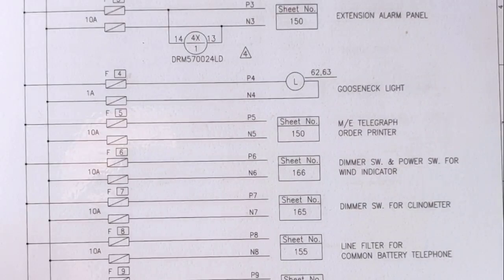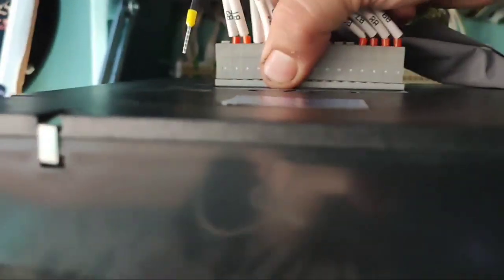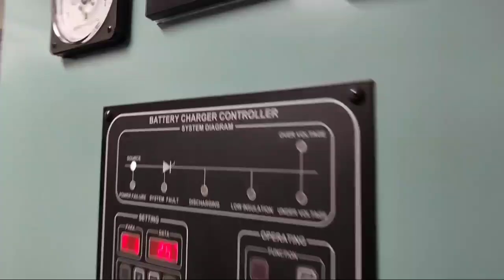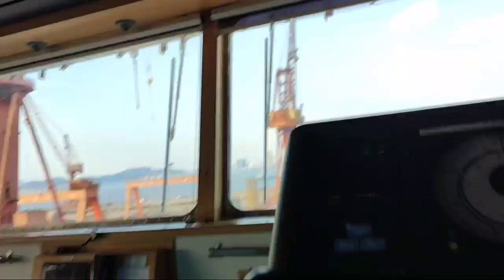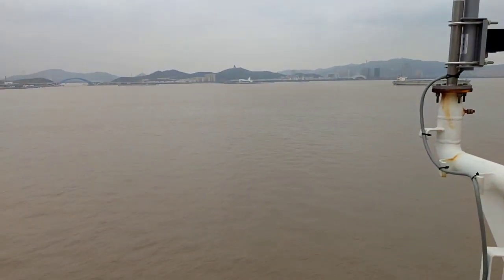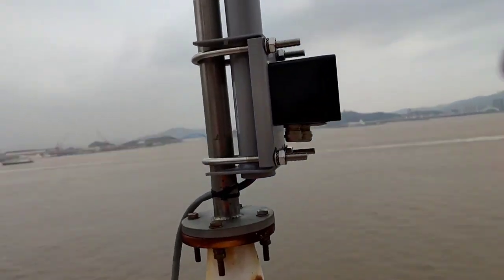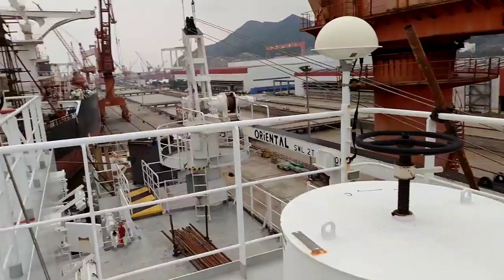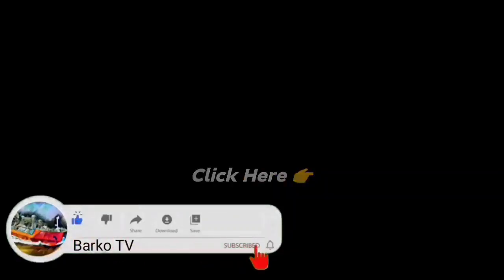Anemometer Troubleshooting grounds Fault / low insulation